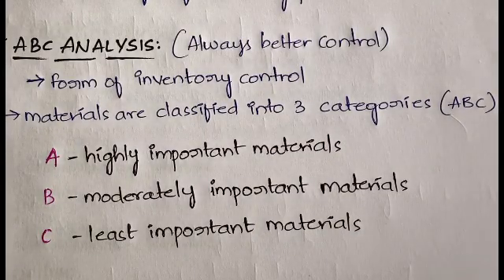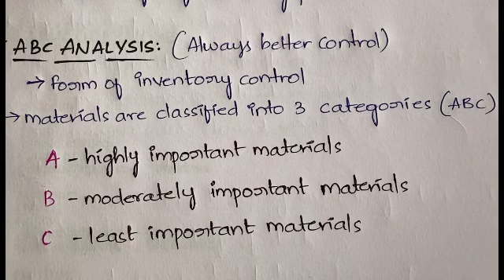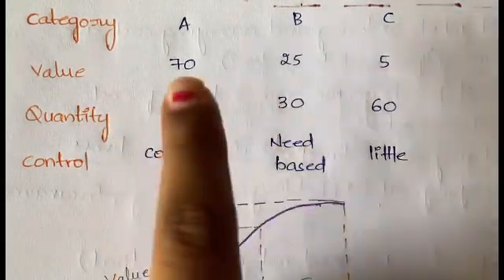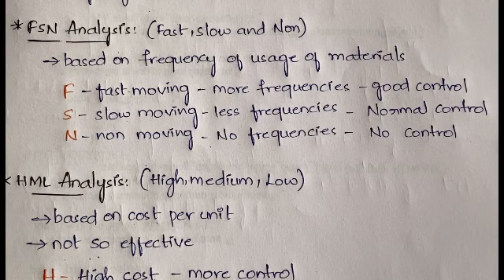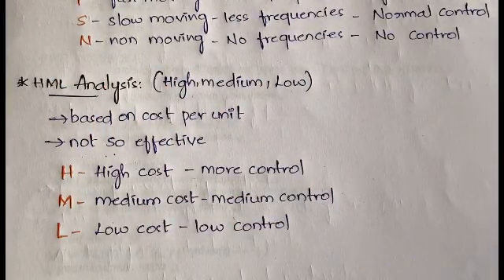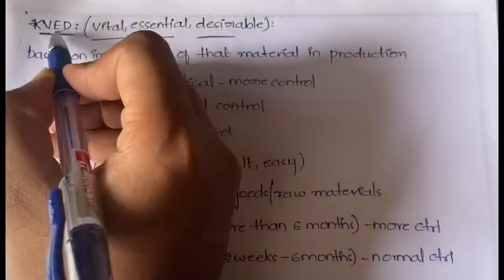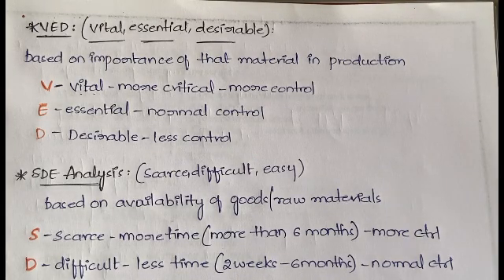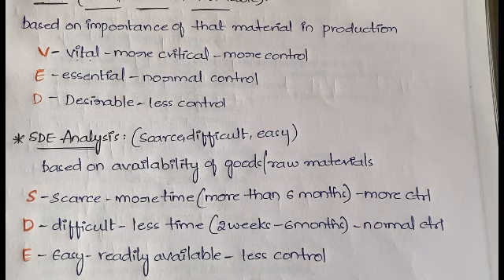#28 Methods of Inventory Control - ( ABC, SDE, VED, HML, FSN Analysis ) |MS